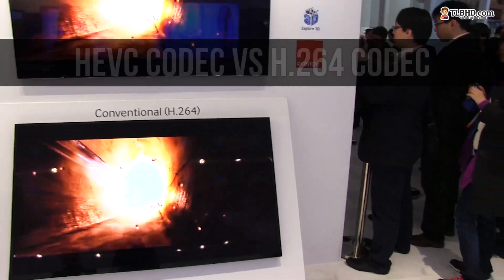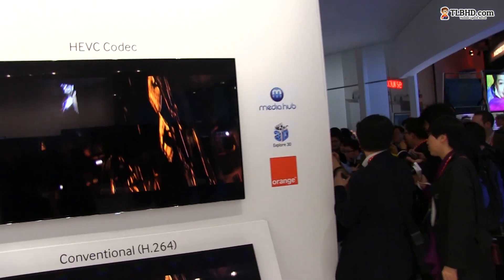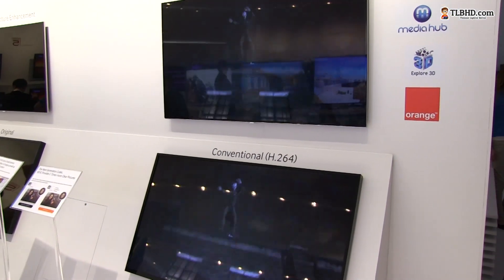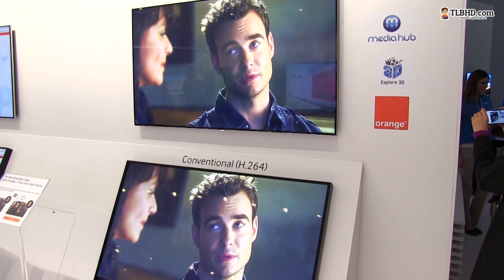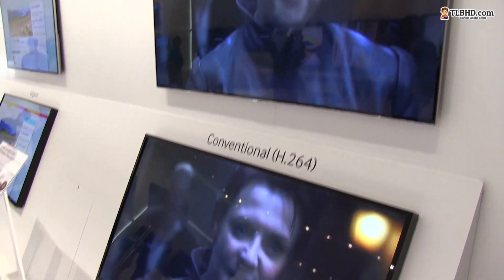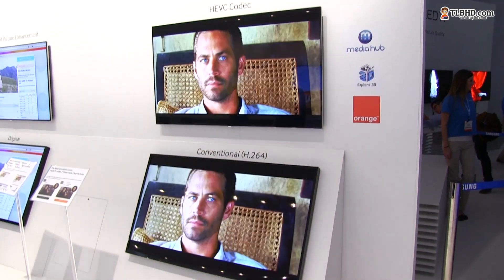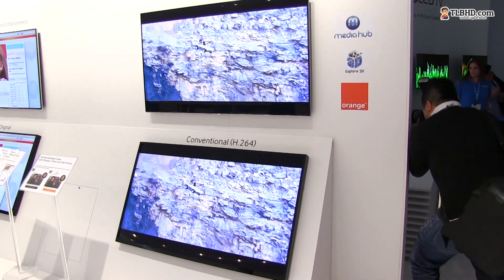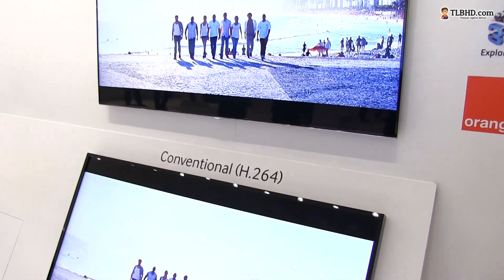HEVC codec vs h.264 codec comparison running side by side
HEVC will probably be the next generation codec to replace h.264 and for now it looks to be able to better compress high quality video streams. We'll be taking a look in this video at the two codecs compared while running on two Samsung television sets at CES 2013.